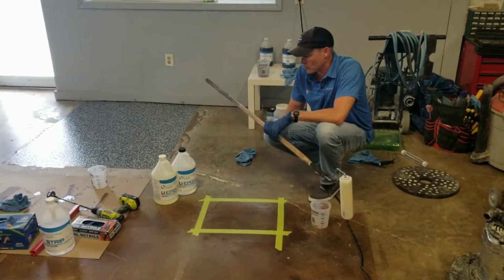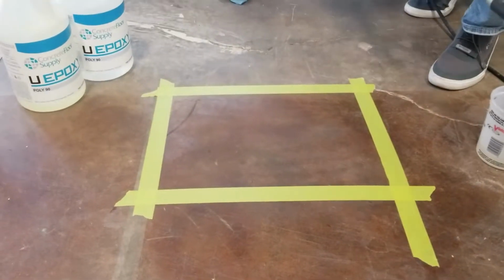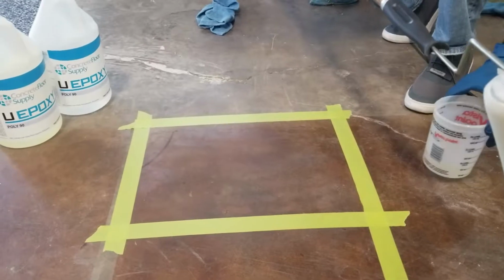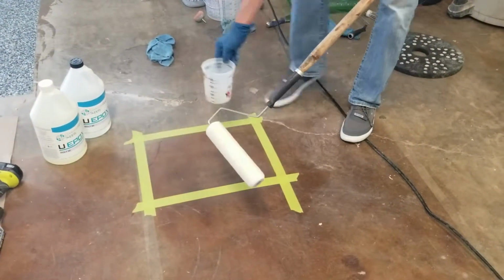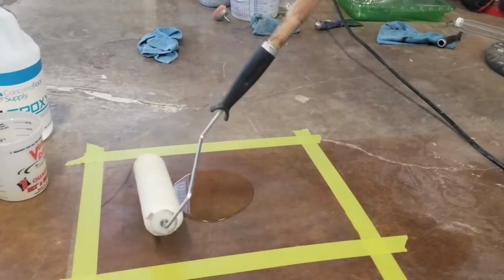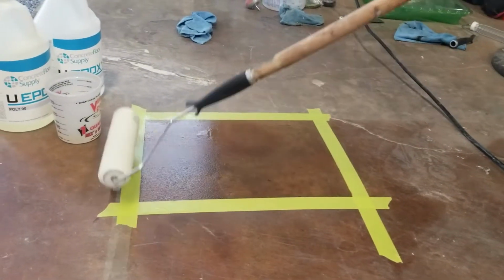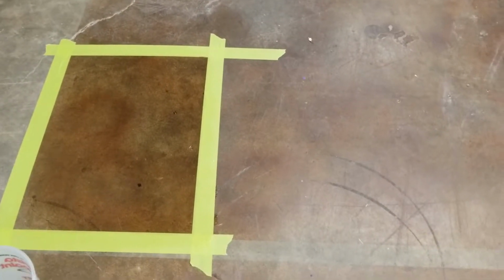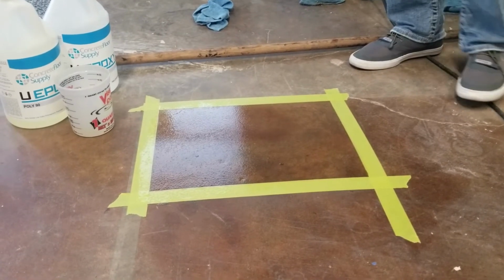Applying Poly 90 Concrete Coating to Stained Concrete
In this video we show you what Poly 90 does to an area of stained concrete. This is a bare area of older concrete. Poly 90 is a true two component coating product with a high degree of sheen and durability. It's a great coating product so if you want a stained concrete floor that has depth and sheen and durability this is the product to use.

Typically you can dip and roll the product out of a pan or you can pour it out on the floor and use a flat squeegee to spread it out and then back roll it with a roller.

Follow the links below to view descriptions of the products seen in this video and to purchase directly from our website.

Poly 90 is a low VOC low odor product. This is a 1:1 product that has a very long bucket life.
Once applied to the floor, this product dries very quickly.

18″ Red Flat Squeegee

Roller Cover 18″ 3/8″ Nap

The most balanced and professional roller frames available. This frame is adjustable. Attach an 18″ roller cover and you are ready to use.

Aluminum Handle utilizes the turn and lock adjustment method for easy use

These Vista Paint plastic bucket containers are solvent resistant and safe for use with all paints, pastes and adhesives; such as epoxies, polyurethanes and more.